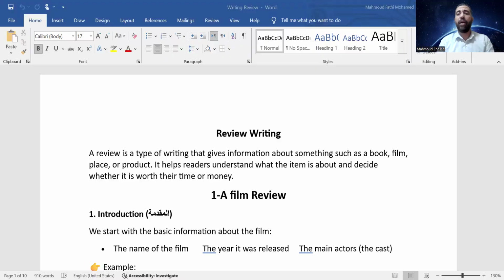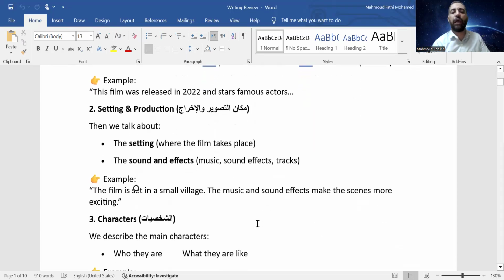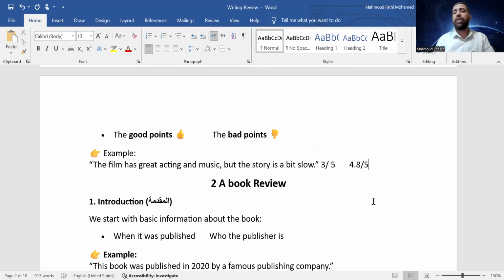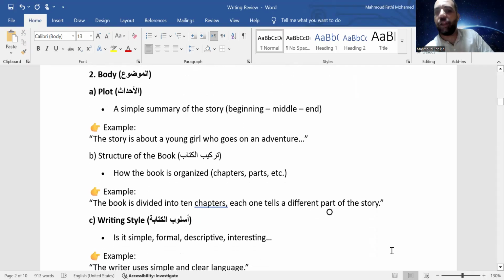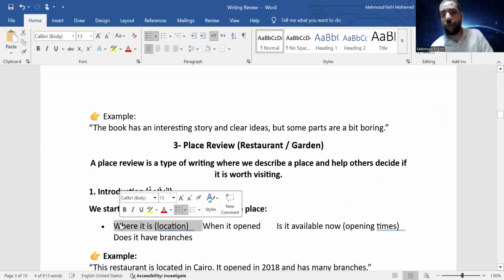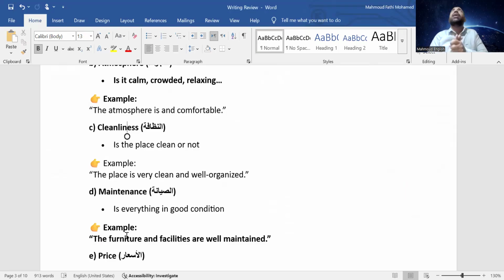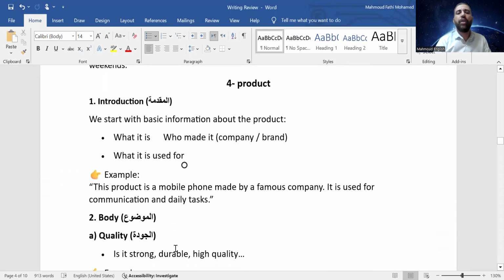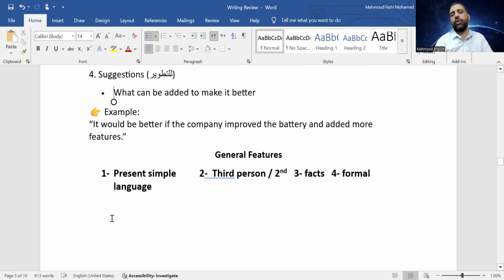Non Fiction : 4 Writing Reviews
Film , book , place & product